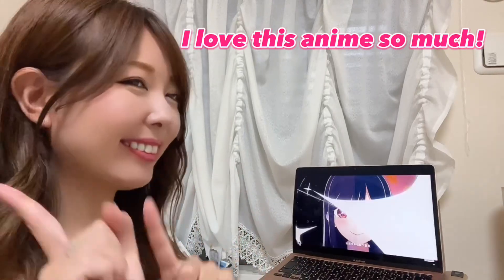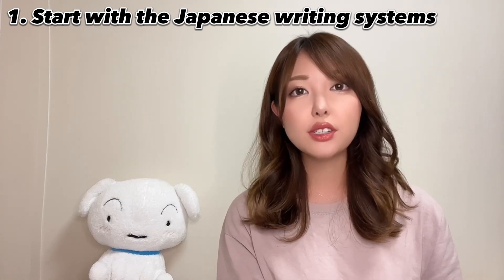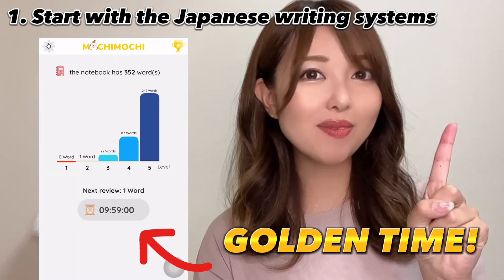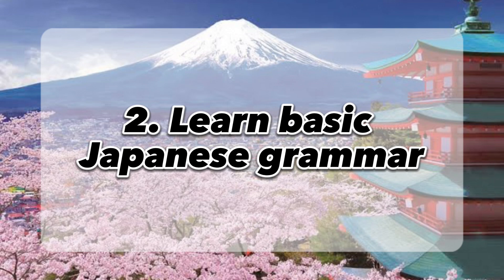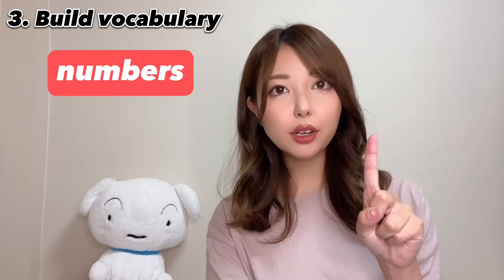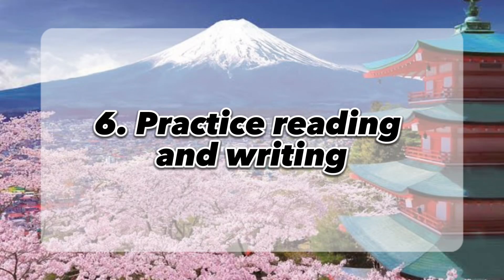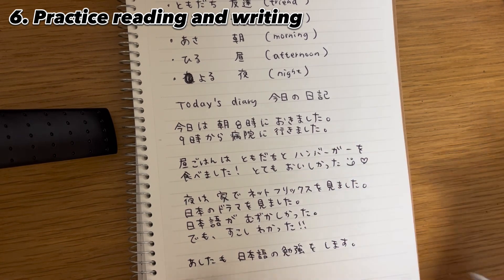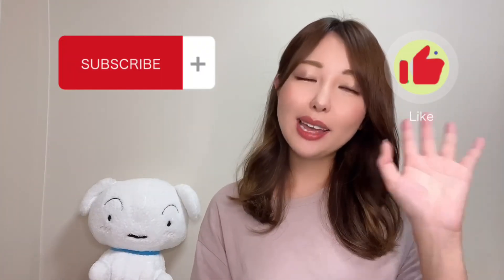Learn Japanese from Zero | How to learn Japanese as a beginner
About the MochiMochi App

🌟Would you like to take Mochi sensei's class?🌟
You can take Mochi sensei's 1:1 class (send me DM via insta @mochi.sensei.japanese) or online Japanese course from only $4.99 / month!
Please join!🥰

Do you want more of daily lesson?

0:00 Intro
0:44 1 Start with the Japanese writing systems
4:27 2 Learn basic Japanese grammar
5:03 3 Build vocab
5:37 4 Practice pronunciation
6:20 5 Find a language exchange partner
6:35 6 Practice reading and writing
7:53 7 Be consistent and persistent